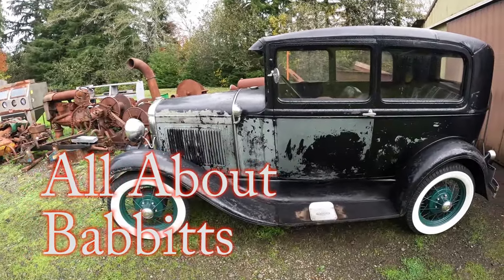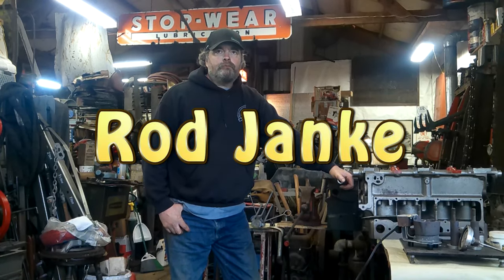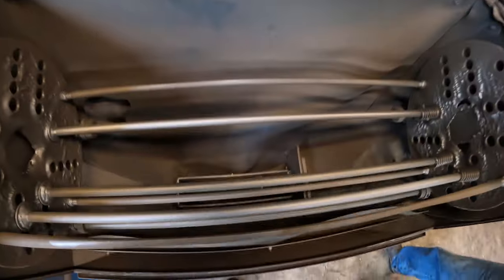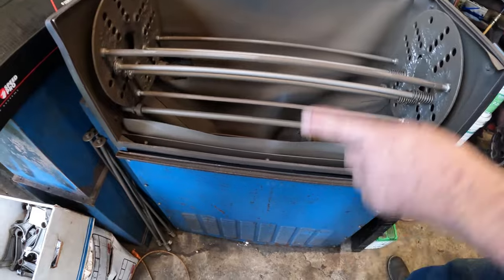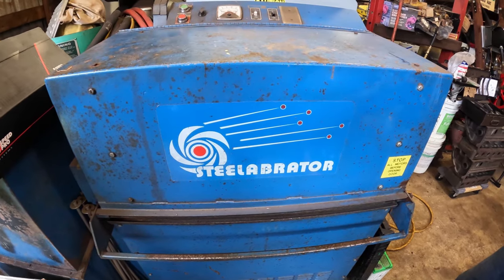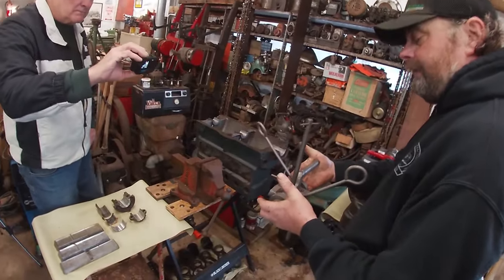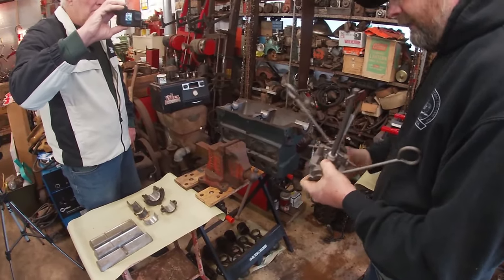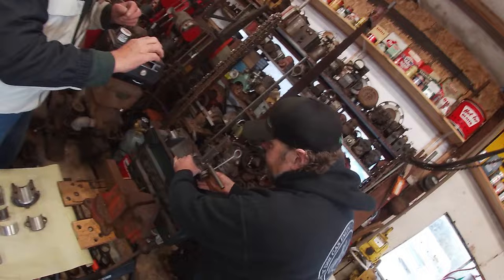Pouring Babbitt Ford Model T and A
Pioneer Power of The Pacific Northwest,
Engine Rebuild Main Berings and Rod Bearings
Cleaning block Using molds and jigs
Babbitt for Ford Model T, Model A.